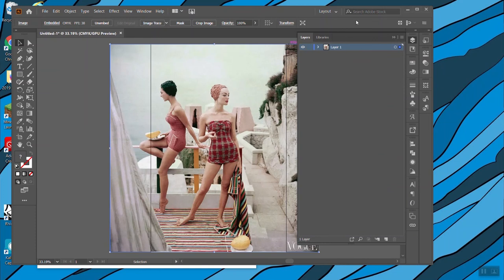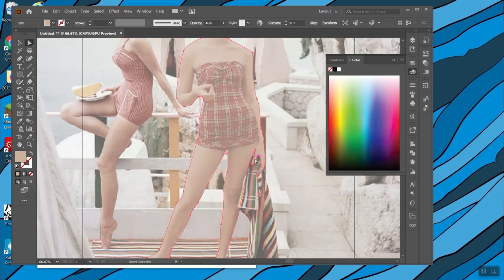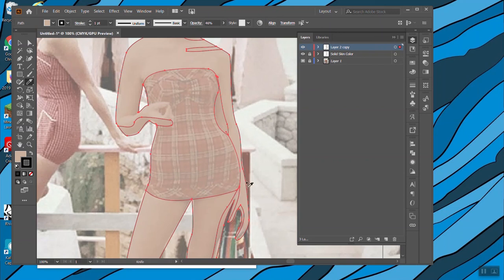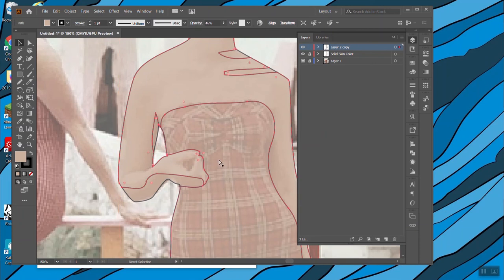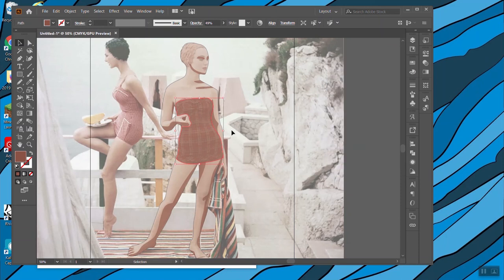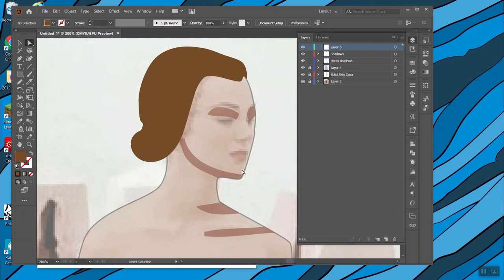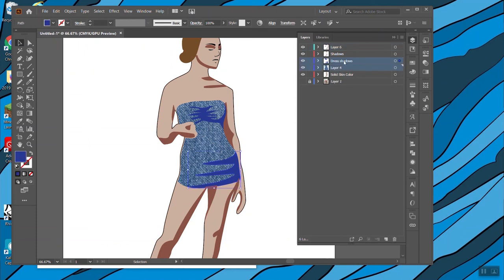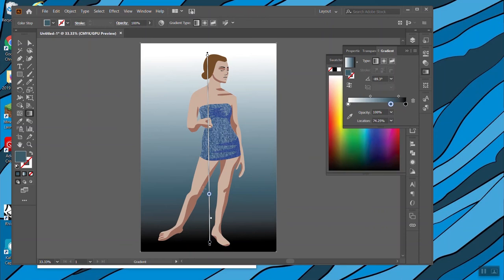Fashion Industry Sketching Week 8 Lecture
This is our first Official E Learning Lecture! We learn how to draw a super simple fashion illustration in illustrator.